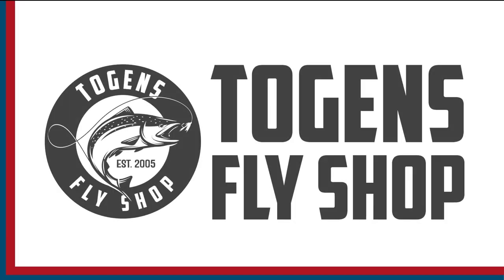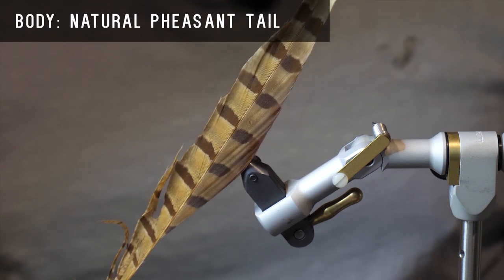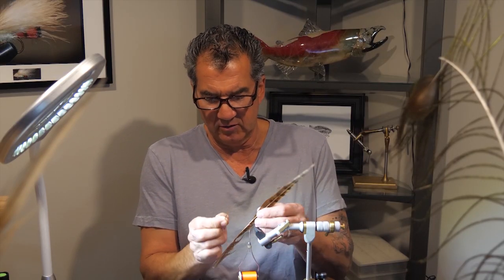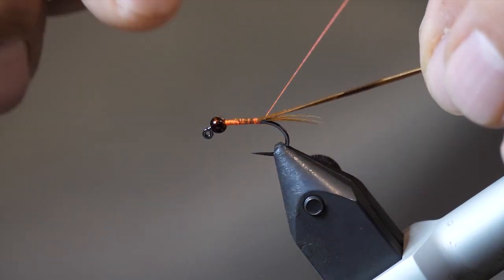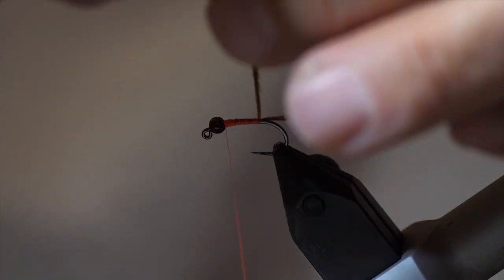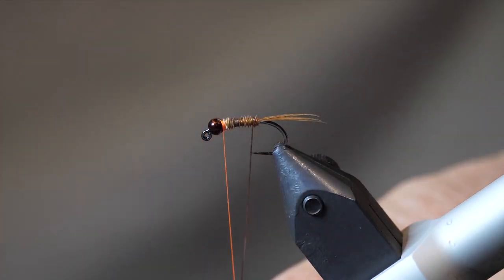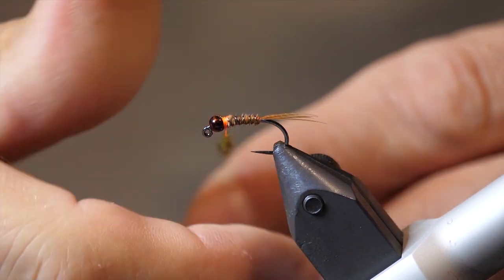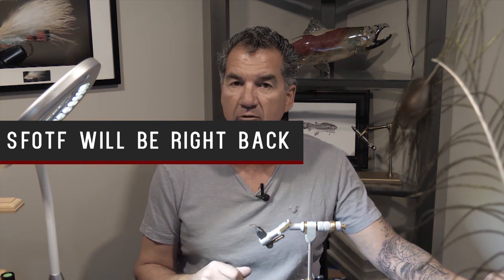FLY TYING: DON'S PHEASANT TAIL JIG NYMPH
Jig Style nymphs have proven to be extremely effective for fishing close to the river bottom and also hanging from indicators in deeper holes.

List of Ingredients:
Hook: Togens Size 12 60 deg Jig
Thread: 12/0 Fluoro Red
Bead: Togens 7/64” Slotted Brown
Tail: Natural Pheasant Tail
Body: Natural Pheasant Tail
Rib: Medium March Brown Wire
Head: Olive Arizona Simi Seal Dubbing